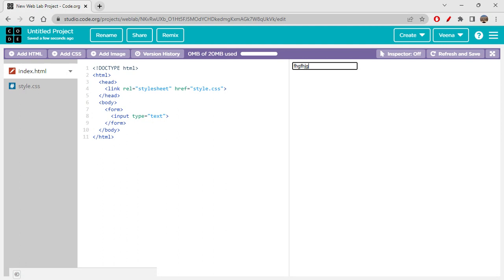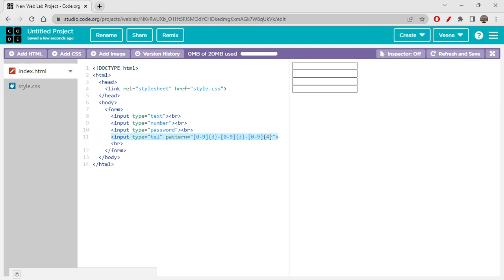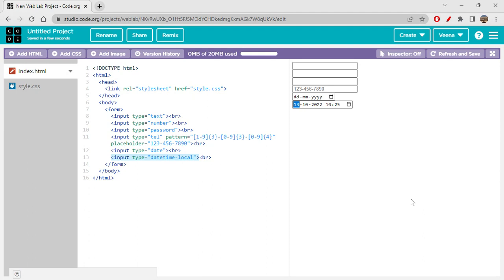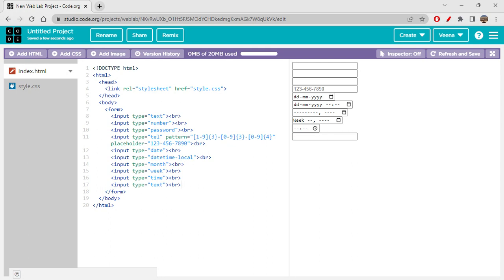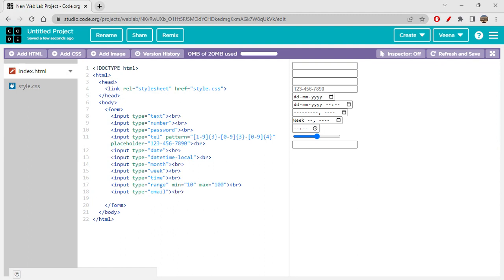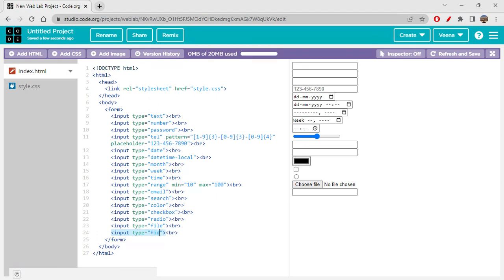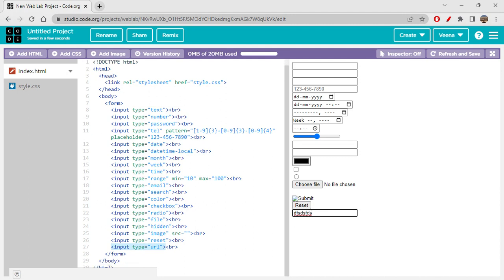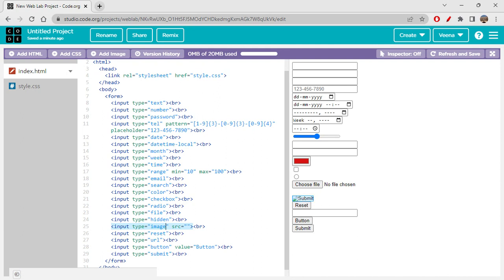Input tag and its 22 types in web lab of Code Studio or code.org (Web Development)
Hi folx,